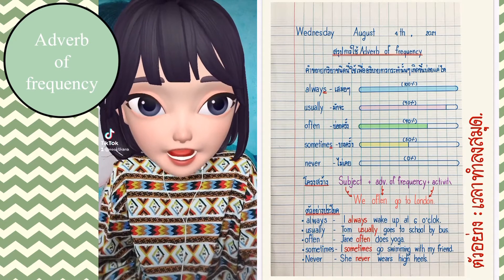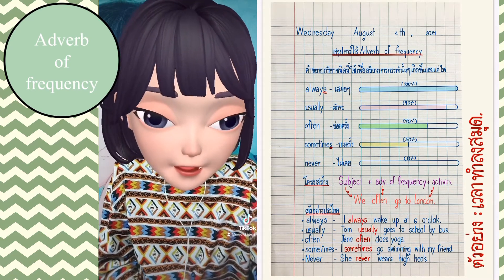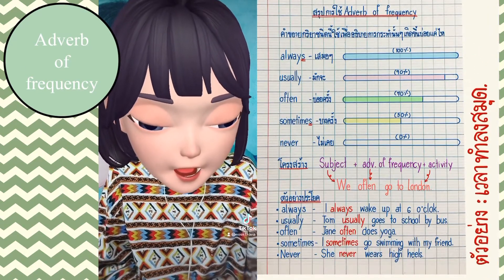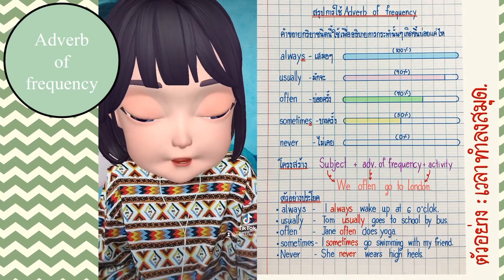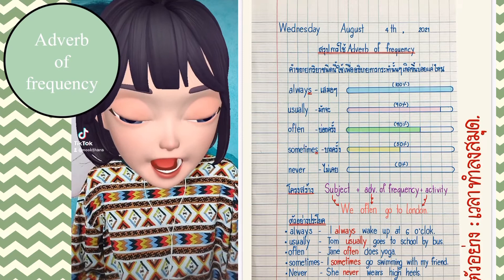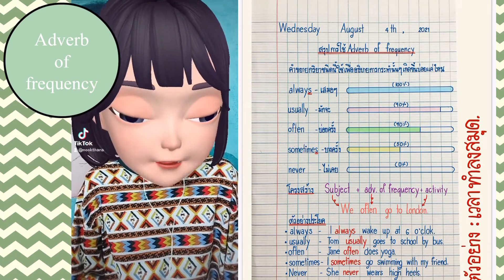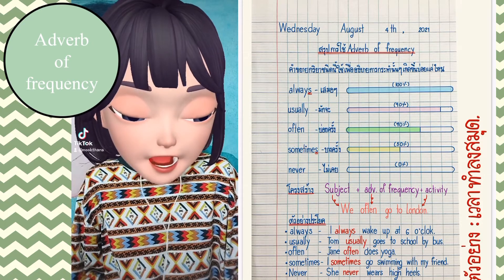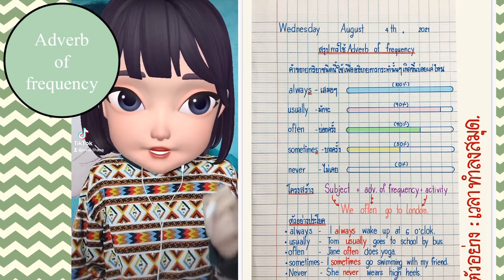Adverb of frequency 2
วิชาภาษาอังกฤษ
ชั้นประถมศึกษาปีที่ 6
โรงเรียนศิริมงคลศึกษา
ประจำวันที่ 4 สิงหาคม 2564